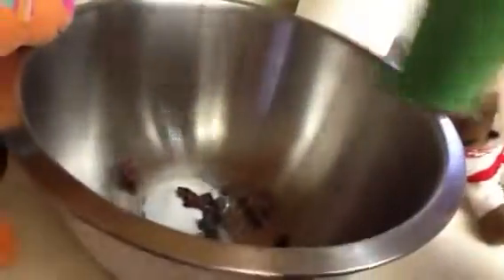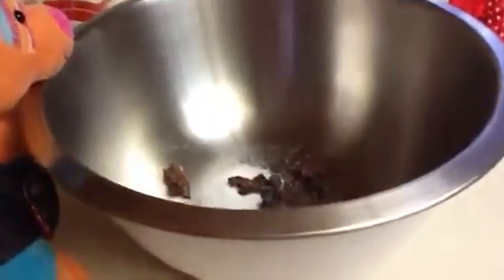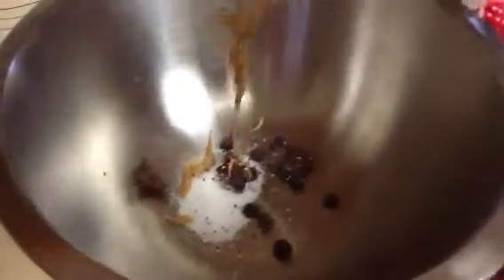Cooking with Molly how to make fuge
How to make fuge